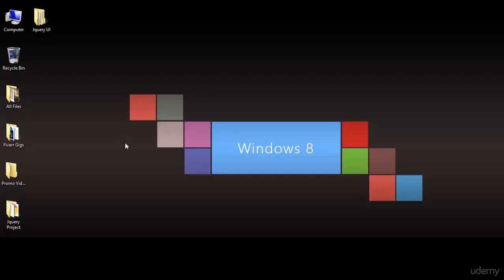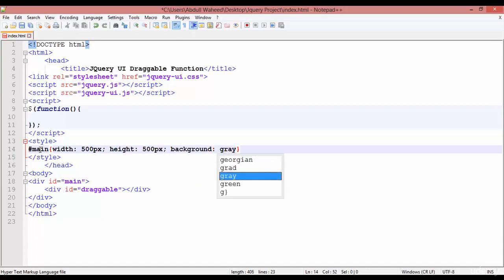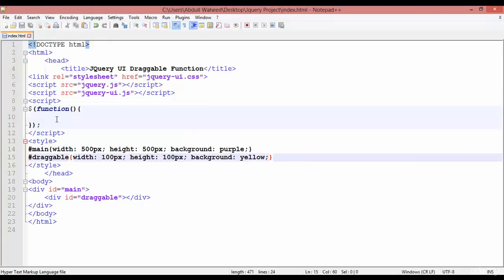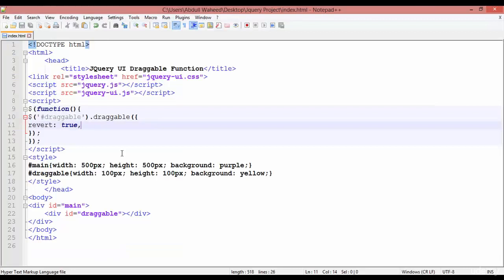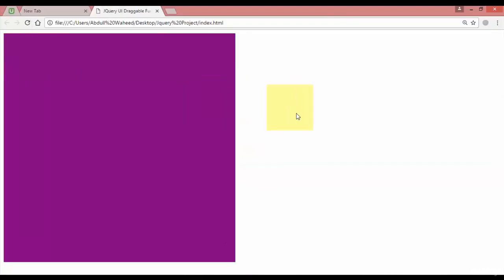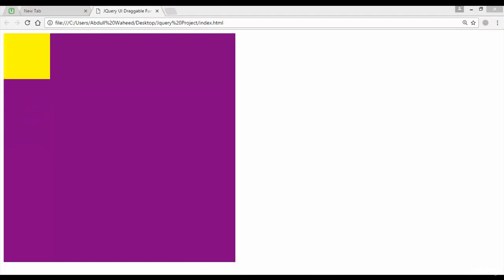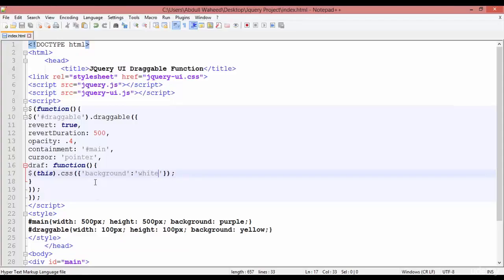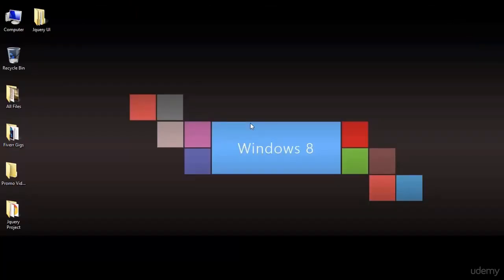Lecture 36 Tutorial JQuery Draggable Function